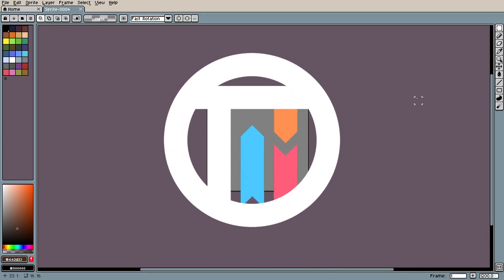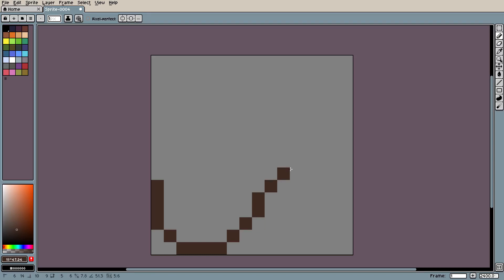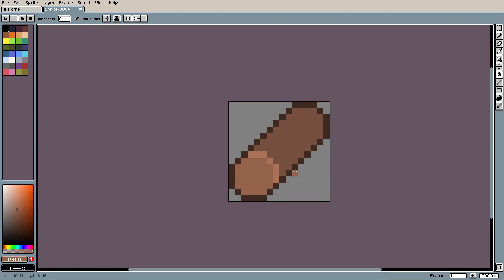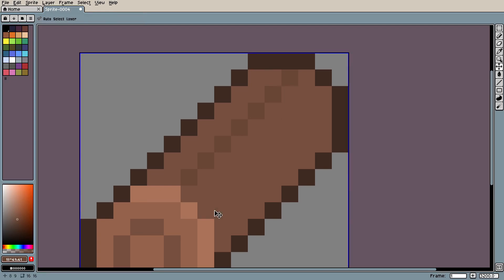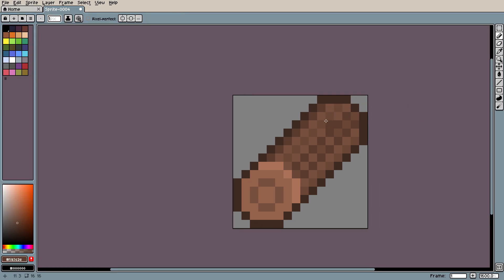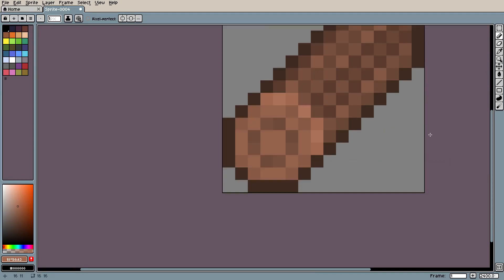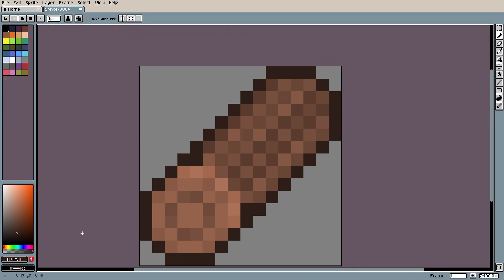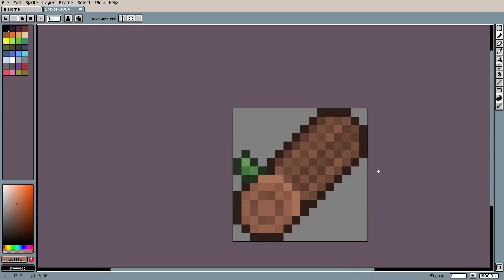How to Create Pixel Art Wood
Here's a quick tutorial on how to create a pixel art wood log in Aseprite!